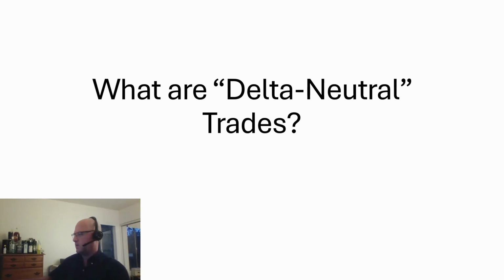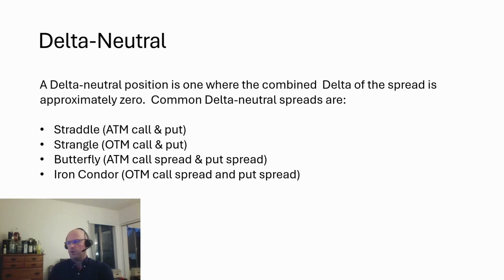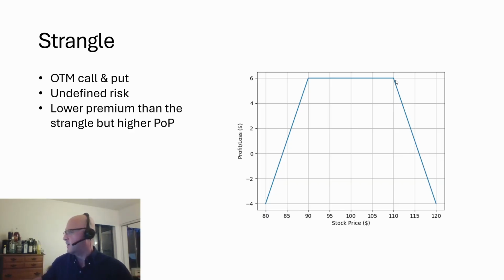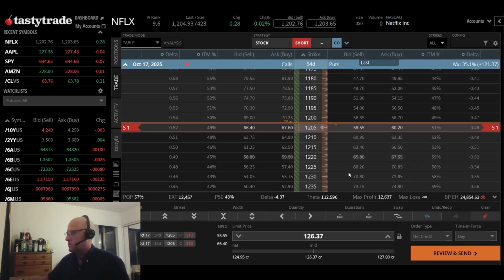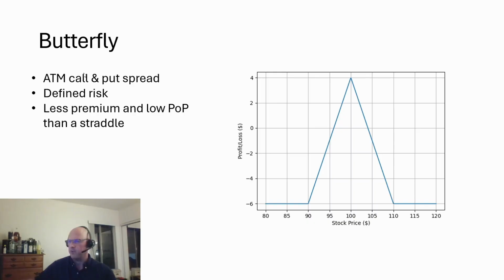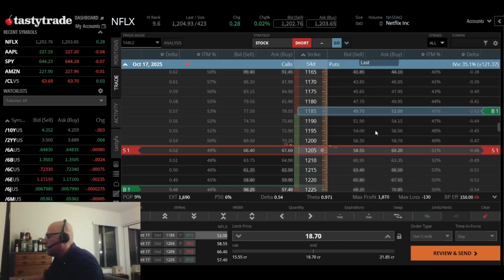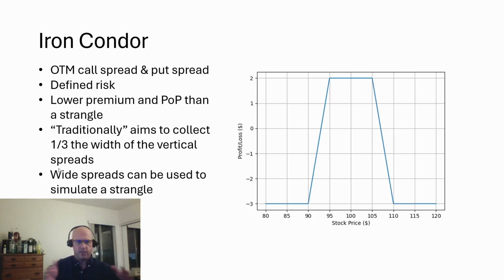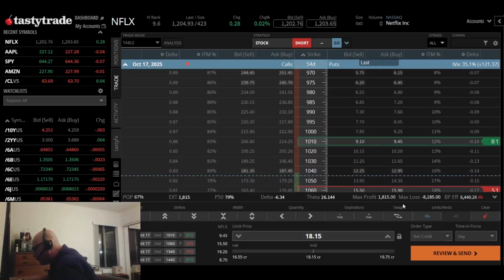Basic Options Trading: Delta-Neutral Spreads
In this video we discuss delta-neutral spreads and go over the somewhat weird terminology used to describe them. We go over straddles, strangles, butterflies, and iron condors. We’ll discuss the pros and cons of each spread and show how to build them on your trading platform.